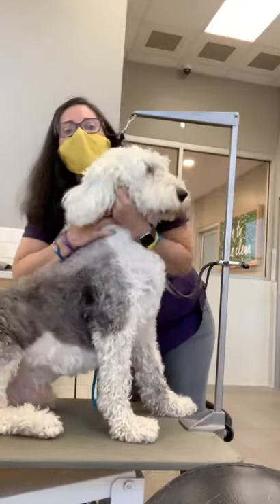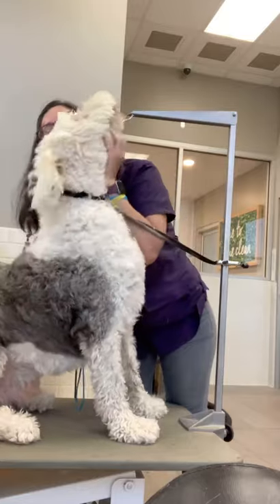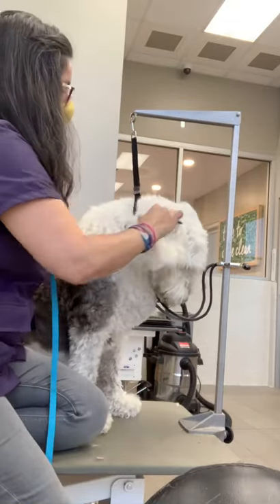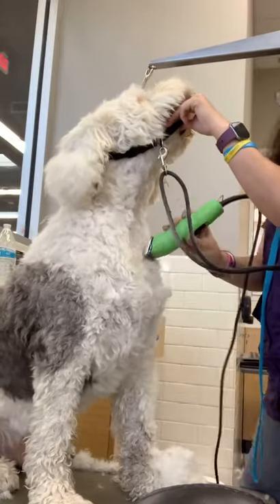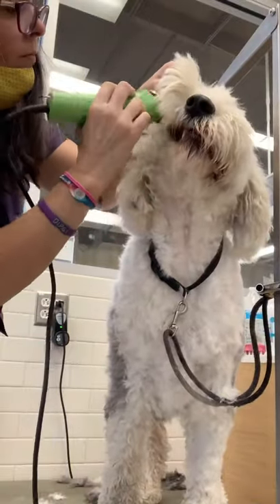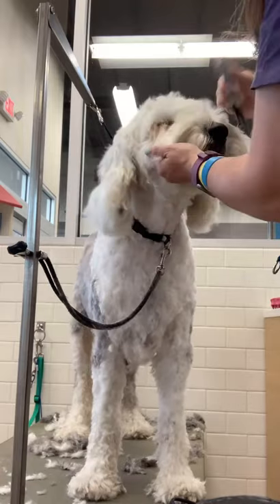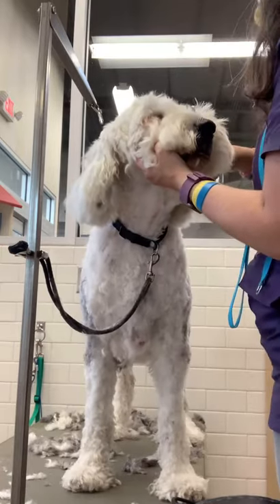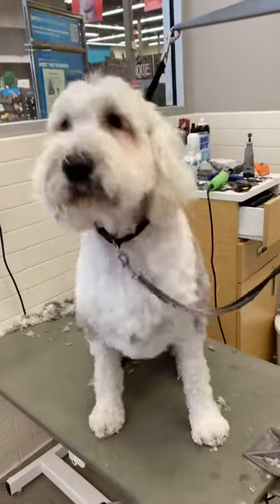Old English Sheepdog at the Salon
Max is a big boy!

He is an Old English Sheepdog and he is named after the dog in The Little Mermaid